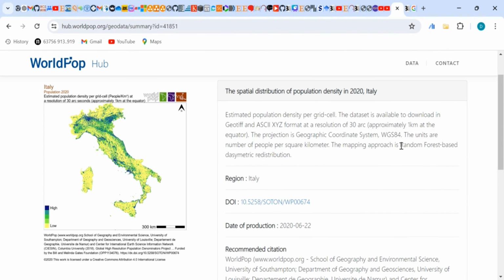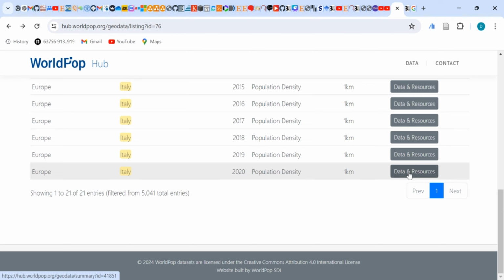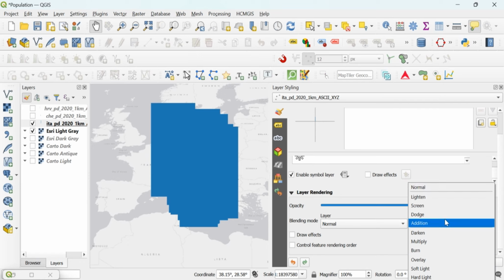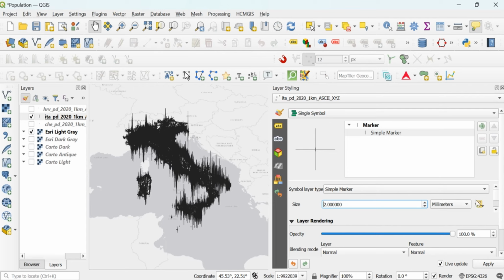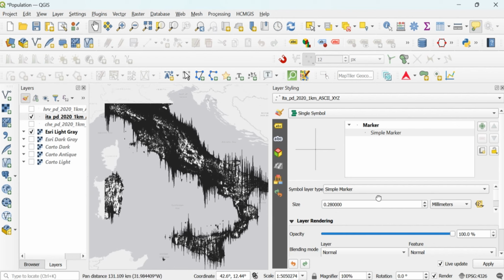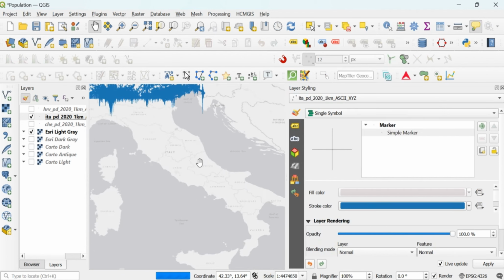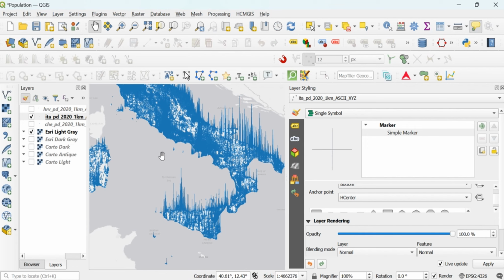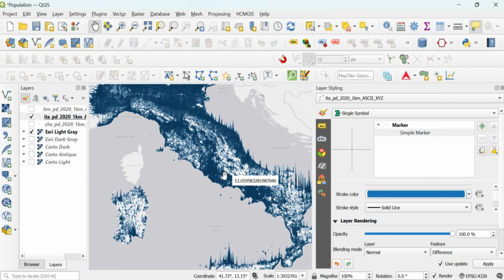30daymapchallenge | Population density spike maps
In this video, we will focus on making Population density spike maps in QGIS. Our focus in this video is to experiment with different symbology parameters.